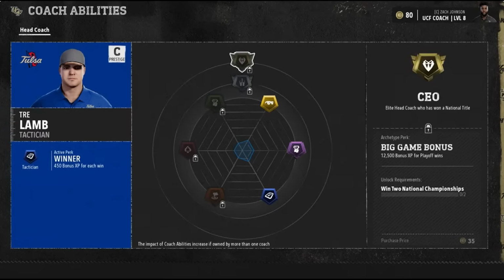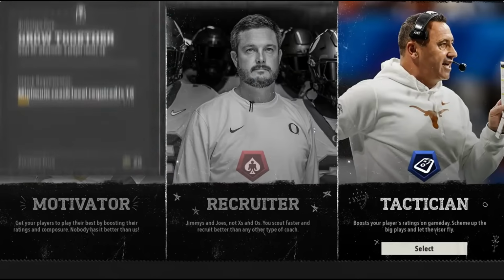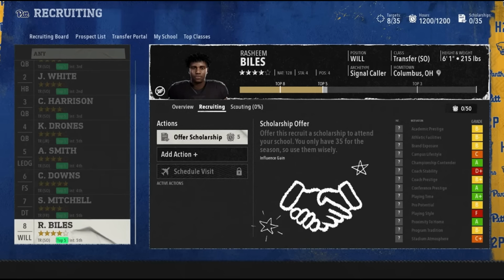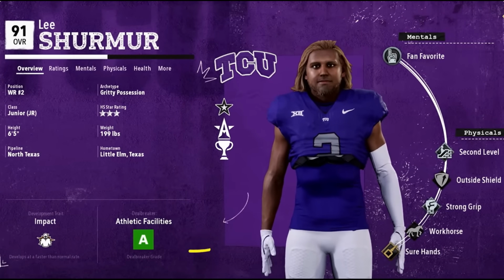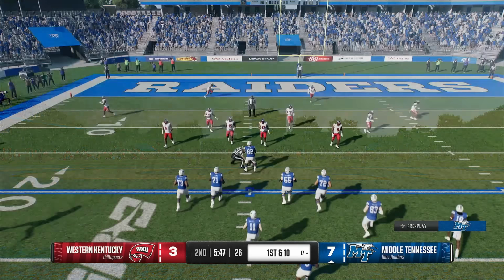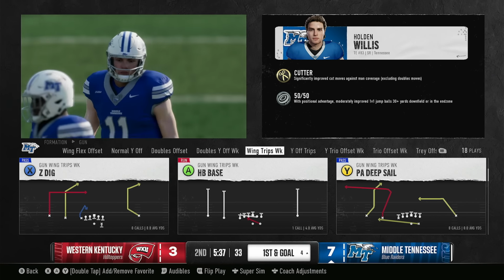Things missing in CFB26 Dynasty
I am super excited for the strides made in CFB26 based on what we saw in the Dynasty Deep Dive. However, I got to thinking about what wasn't in the deep dive and decided to create a list. These are a conglomeration of comments on my deep dive video and ideas/annoyances I have from what we know so far. I know the game isn't even out yet and this feels like jumping the gun, but because I got a lot of questions about it and the reveal just happened it seems like a good time to do this.

0:00 Intro
0:36 Most Important
9:07 Want, don't need
16:44 Would help Immersion